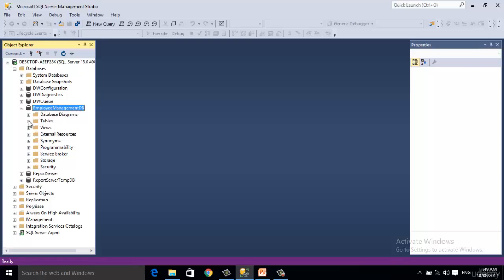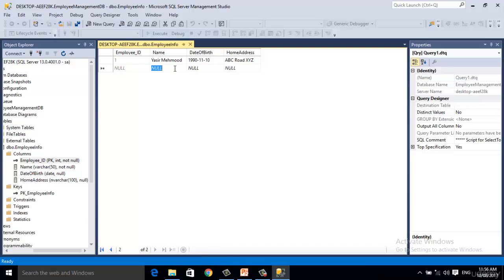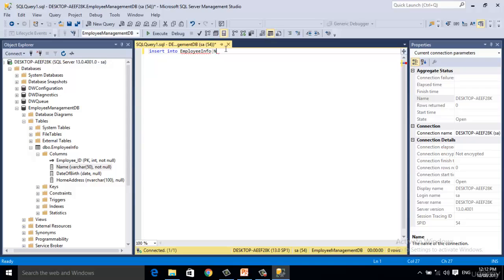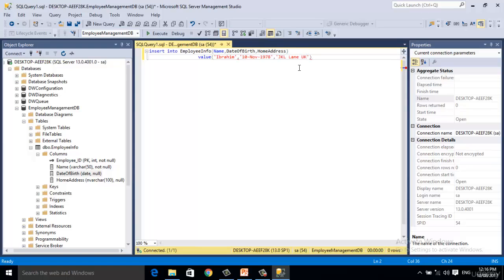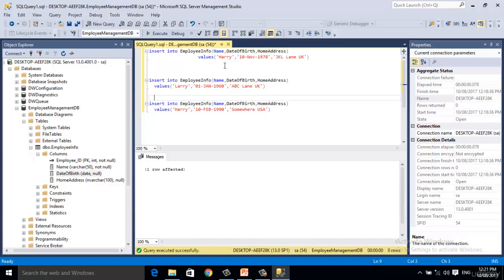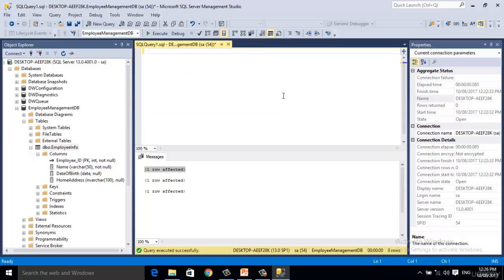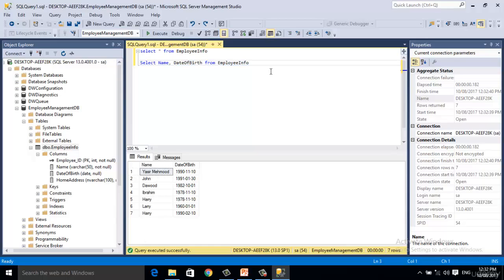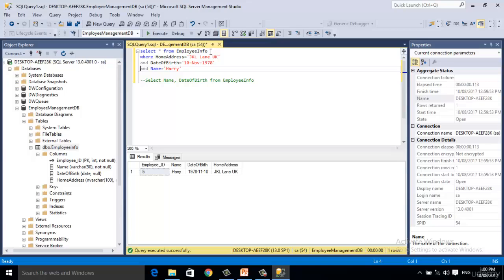04 INSERT Query and Select Query Microsoft SQL Server for Beginners to expert